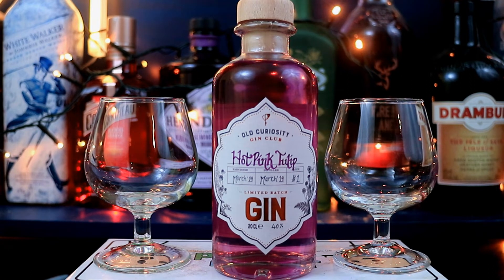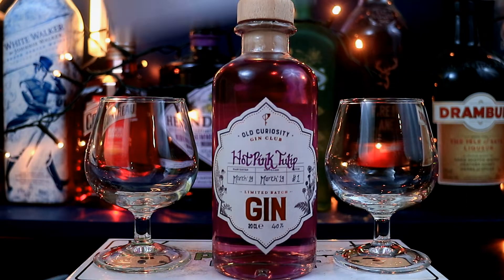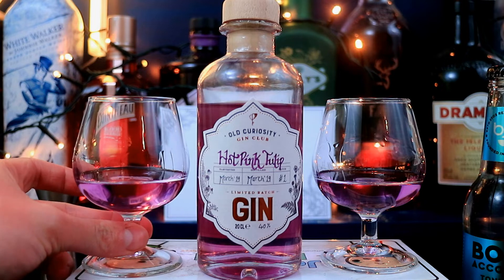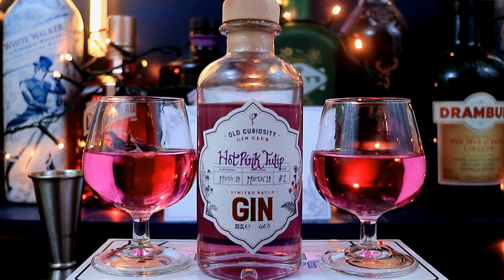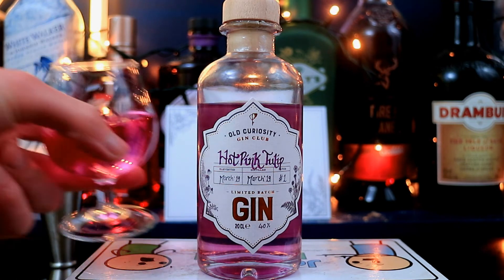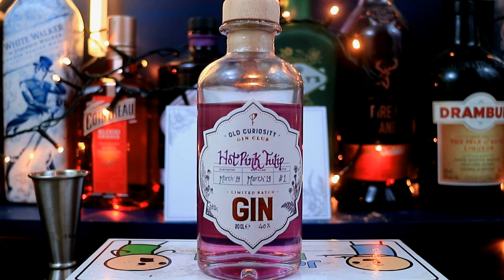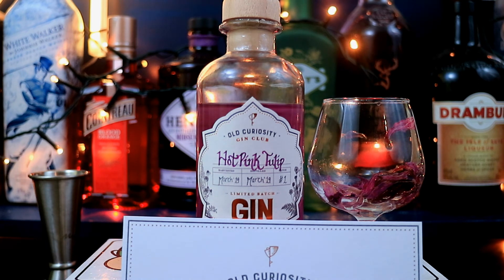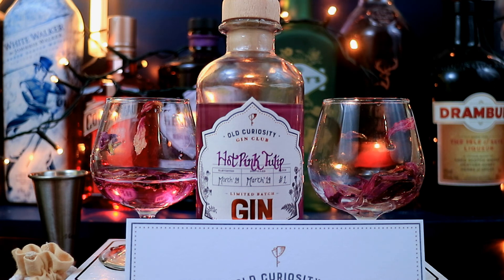COLOUR CHANGING PINK GIN | Pink Gin Review | Old Curiosity Gin Club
Today we're trying a hot pink gin made from tulips that changes colour when you add tonic!

Why drink pink gin when you can drink HOT PINK gin? This is surely the king of all pink gins and makes and incredible pink gin and tonic.

Every month we'll be looking at a new bottle from the Old Curiosity Gin club - this is their April edition - HOT PINK TULIP.

We tried out the new gin club from Old Curiosity - a gin distillery and garden based in Edinburgh. As well as the gin you also get given a tonic pairing and a bag of garnishes grown on their plot of land.